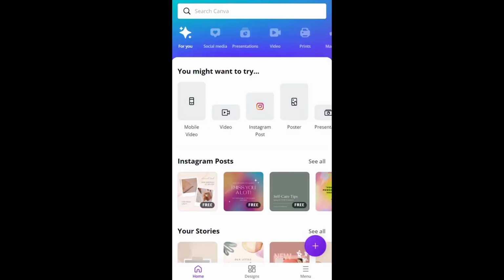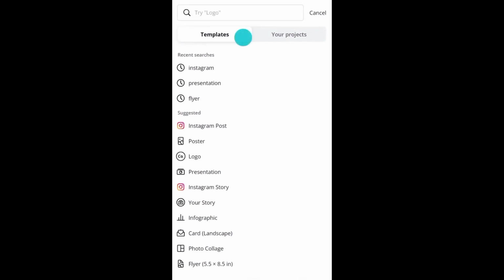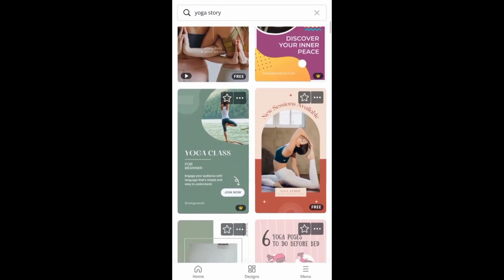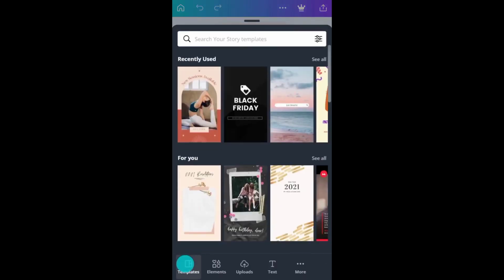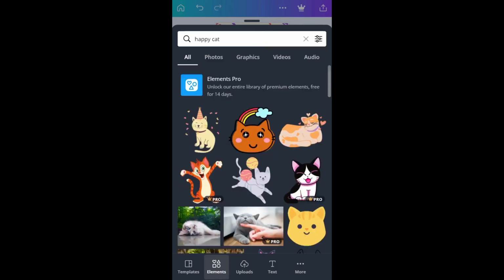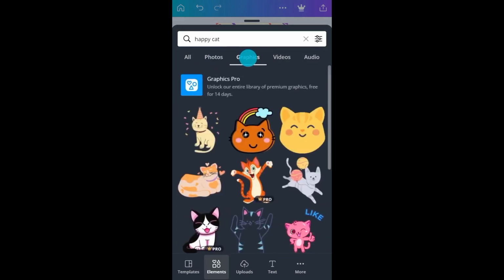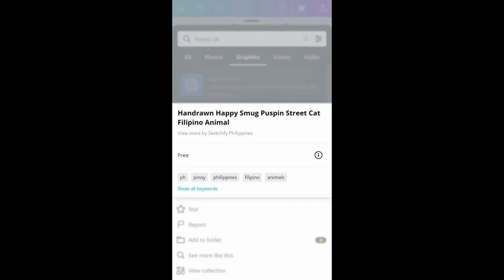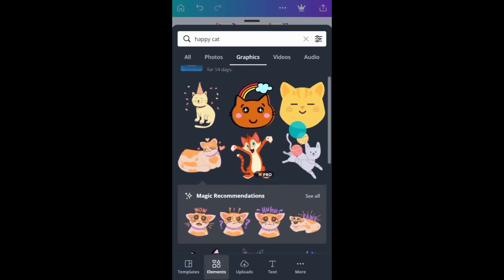Canva search tool | how to use canva | Canva tutorial | part 3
In this video we’ll walk you through:

Our channel is about information. We cover lots of cool stuff such as information and facts.